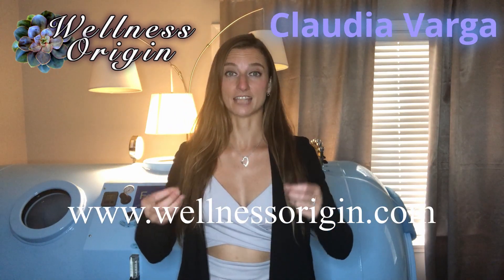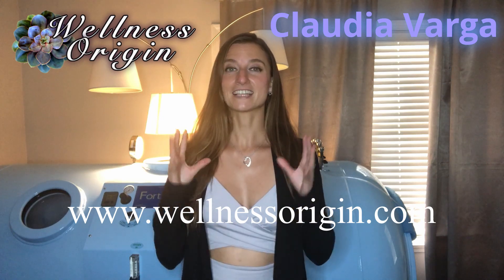Top Vitamins We Need for Fall | Wellness Origin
In the video above, Claudia, our Marketing Director, is sharing the best ways to nourish your body this fall using organic supplements. She shares the vitamins we need for staying healthy this fall, Immune Focus, and Vitamin C Focus. Our product Immune Focus is one of our best organic supplements for nourishing your immune system from the inside out. It further affects the well-being of all of the organs of the body, and it also assists in uplifting your mood. Claudia shares her personal experience with the product and why she will not travel without it.
In addition, learn all about our product Vitamin C Focus and why it is beneficial for your body. Nourishing the body with Vitamin C affects whole-body health. Learn about her personal experience with this product and why Wellness Origin products make you feel so good.

Claudia also shares how Wellness Origin products produce immediate results. Learn all about how our organic supplements provide the body with immediate energy and solutions to your wellness needs. In addition, our vitamins and supplements further support organic beauty care. When you nourish yourself from the inside, you are also nourishing your well-being on the outside. This is why Wellness Origin has the vitamins we need for optimal nutrition.

Address: 939 Keystone Way N. Carmel, IN 46032